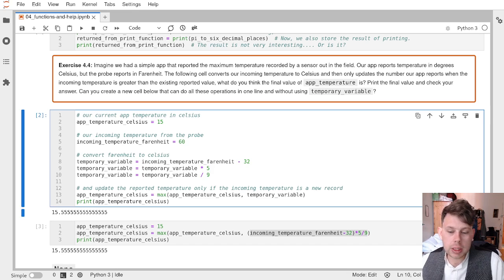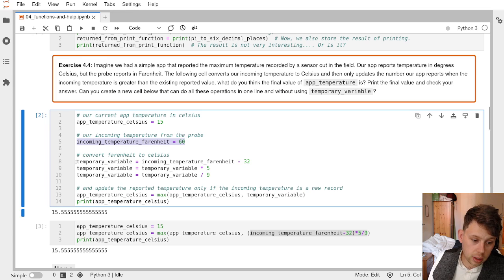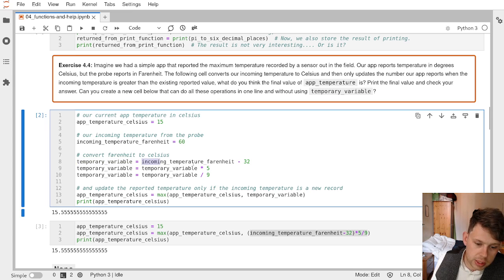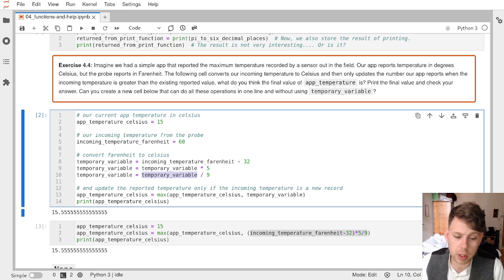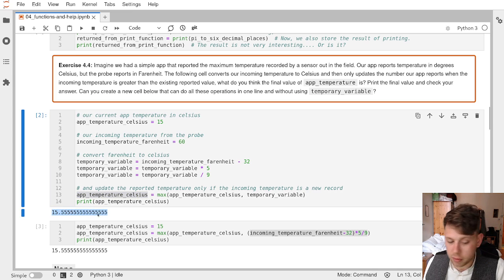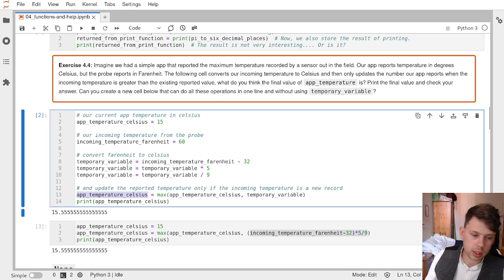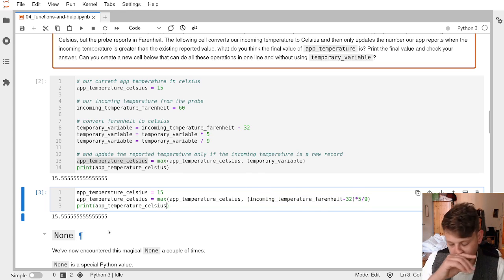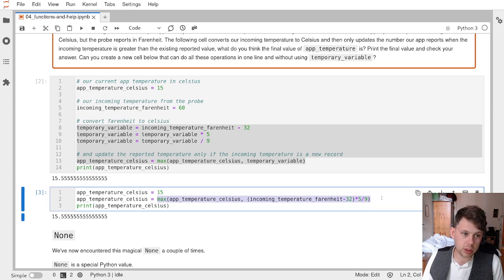Notebook 04 Exercise 4.4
Exercise 4.4 from Notebook 03 'Built-in Functions, Help and Documentation'.